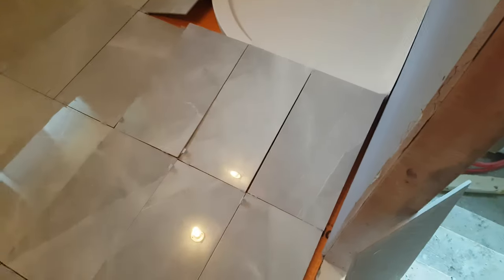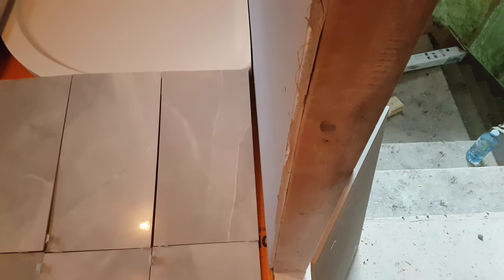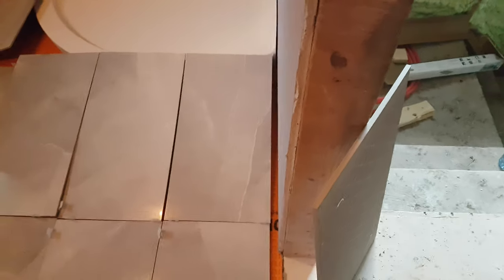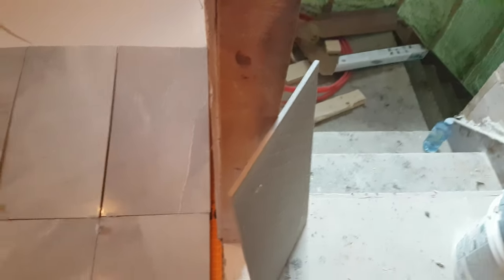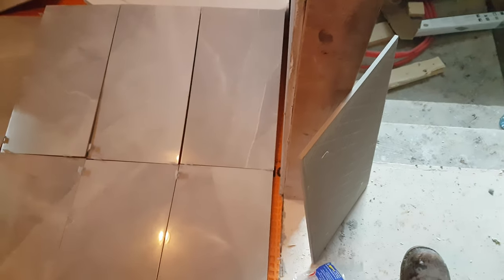2019-06-05 - tile layout